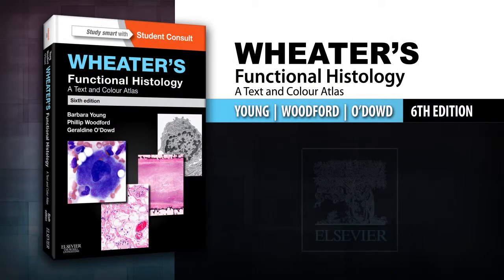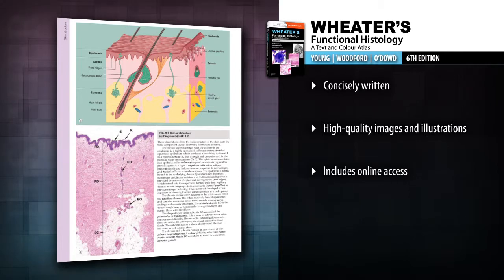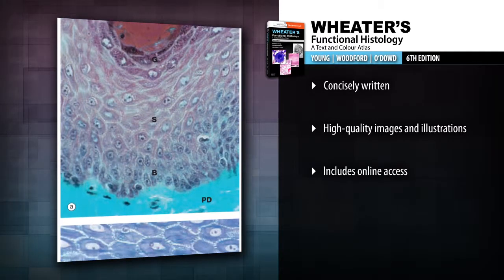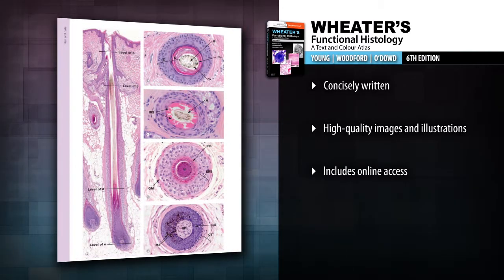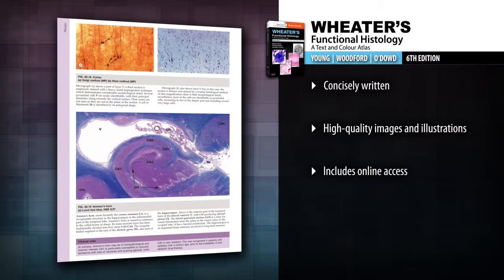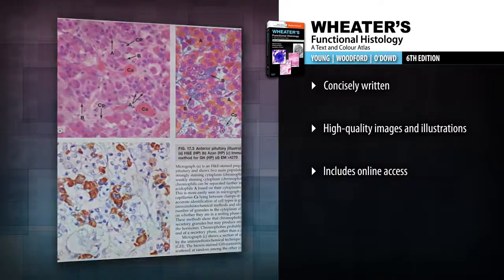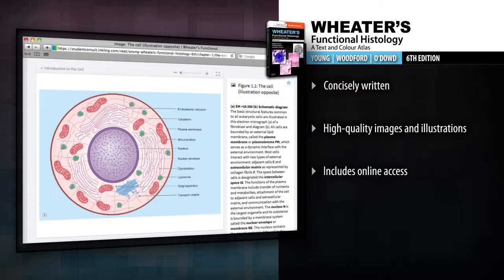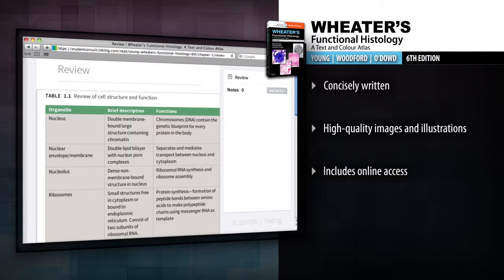Wheater's Functional Histology, 6th Edition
To learn more about the author, Barbara Young, MB, please